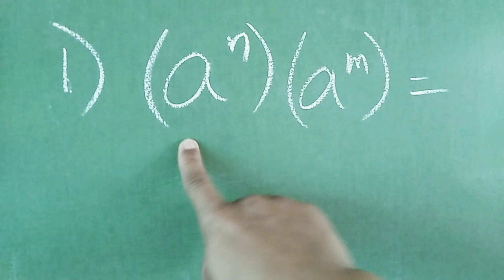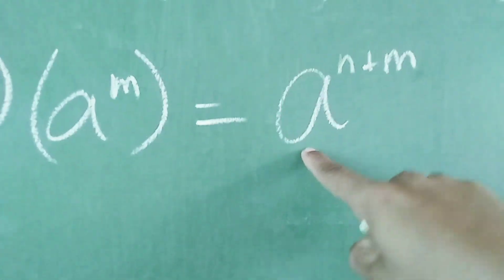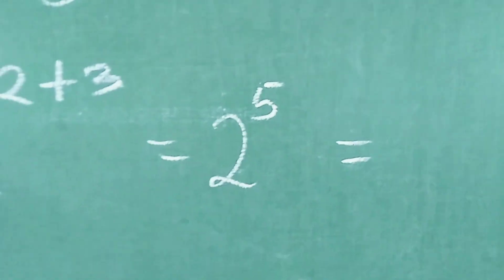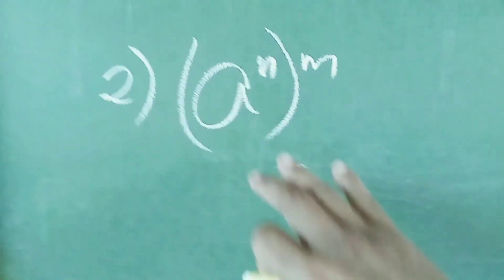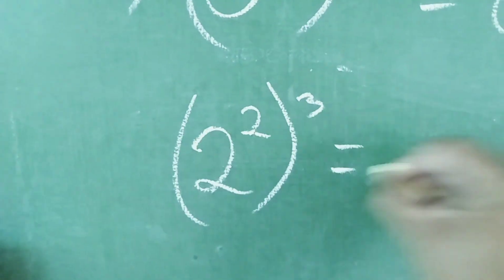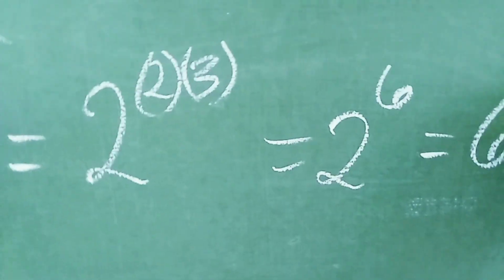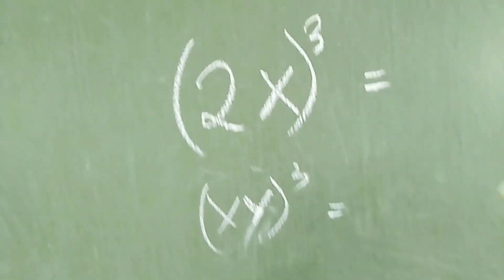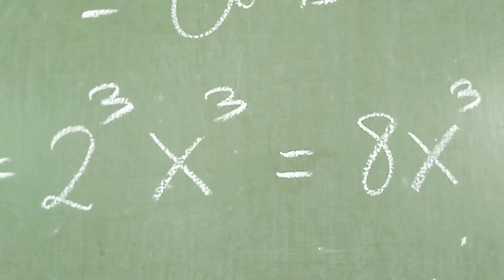Math 8 - Kabandaan Introduction topic (Laws of Exponents) | Sir Alos TV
Laws of Exponents refreshment on knowledge